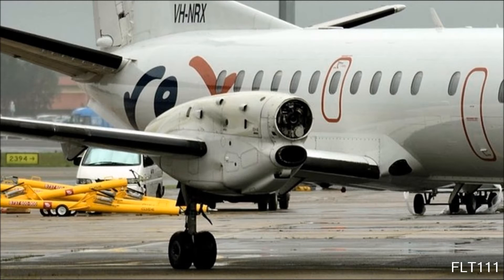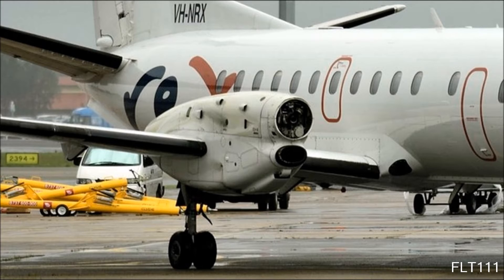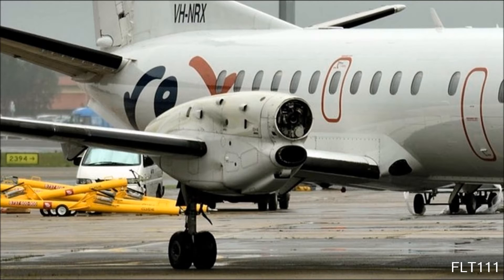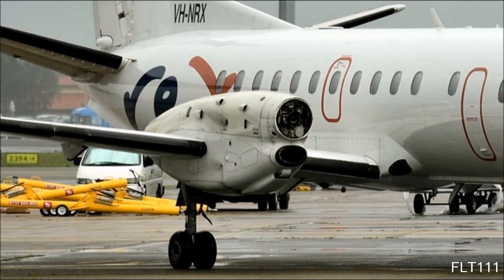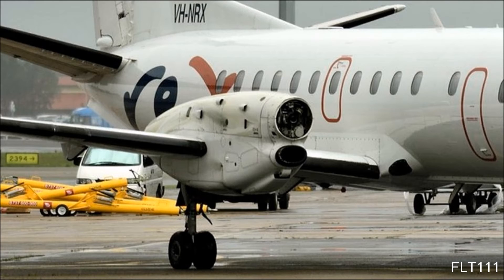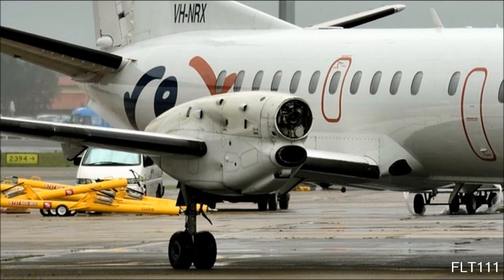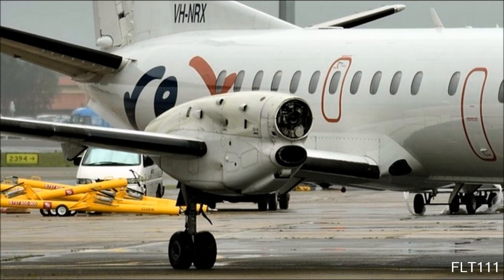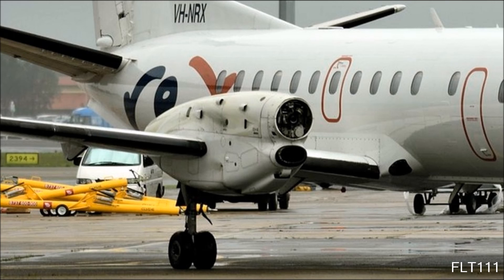Regional Express Airlines - REX Flight 768 ATC Recording [PROPELLER SEPARATION FROM SHAFT]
Note(s):
Unless otherwise indicated, all times are set in local time, based on a 12-hour clock.

Aircraft Accident/Incident Overview:
The accident aircraft was a Saab 340B which first flew in 1992. At the time of the accident the aircraft was 25 years old.  Under Regional Express Airlines, or "REX" the accident aircraft was registered as "VH-NRX" and was equipped with 2 General-Electric CT7-9B turboprop engine(s).

Air Accident/Incident Overview:
On the 17th of March, 2017 REX Flight 768 flying from Albury Airport in Albury, New South Wales in Mascot, New South Wales, Australia had its left propeller shear off its shaft and over the southern suburbs of Sydney. The accident aircraft was on approach to Sydney Airport when the accident occurred. On board were 16 passengers and 3 crew members. The pilots managed to land the aircraft safely at Sydney Airport and all 19 passengers and crew were survived and not injured during and after the landing.

Investigative Overview:
The accident is currently under investigation by the Australian Transportation Safety Bureau  (ATSB).

Photograph: "16Right Media - Grahame Hutchison - @www16Right